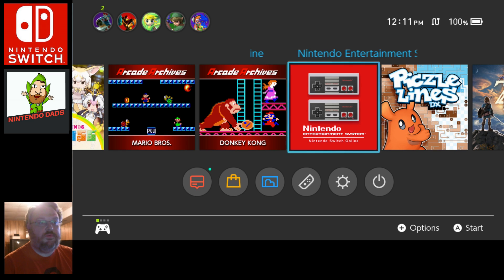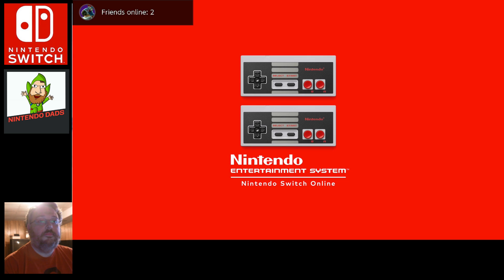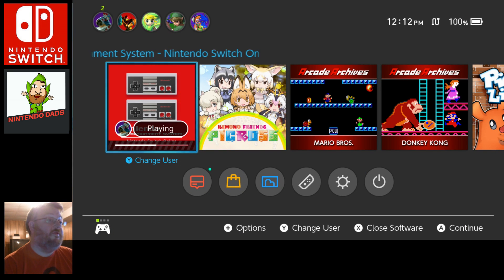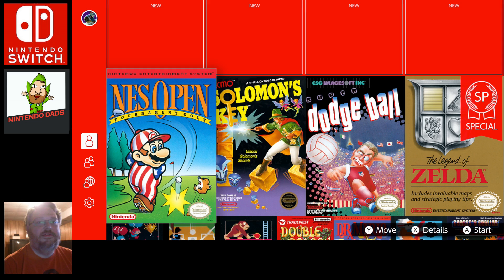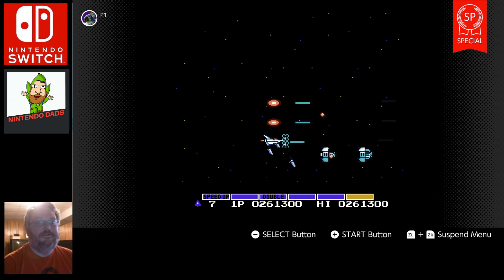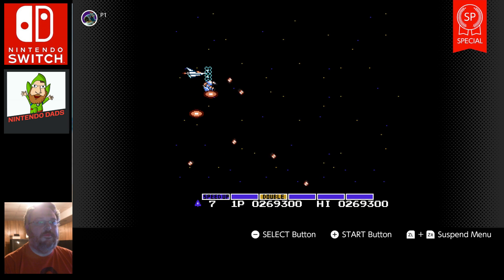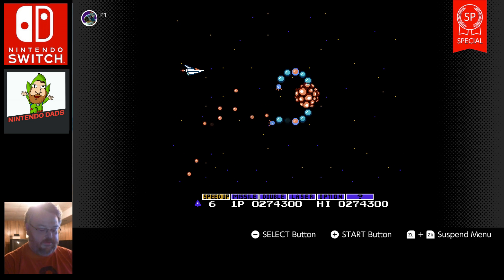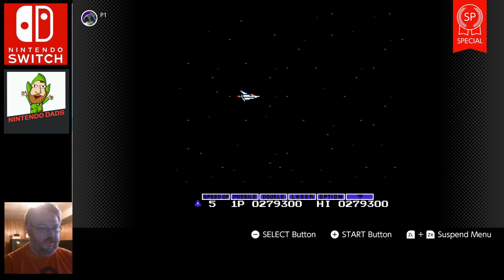Nintendo Switch Online November 2018 Update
We show the NES application launching after the November update with the new games.

What's the new SP game for the month?  Let's find out.